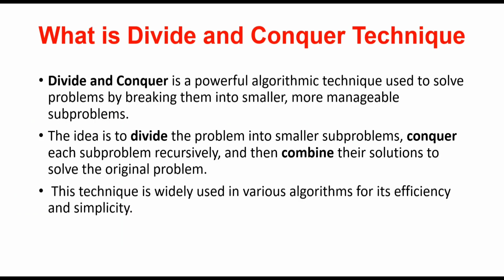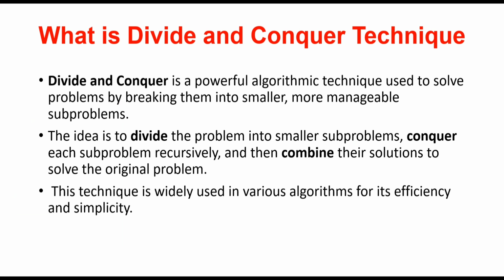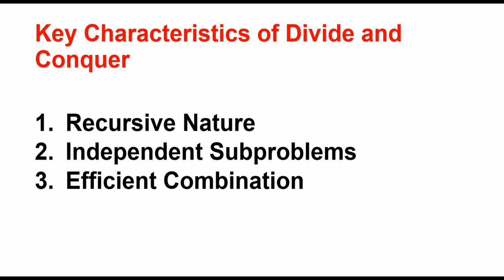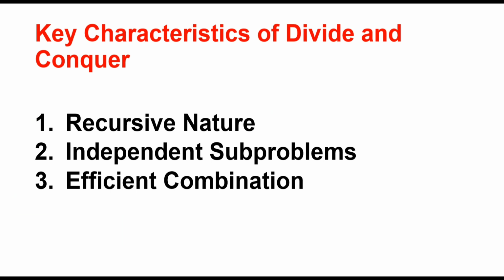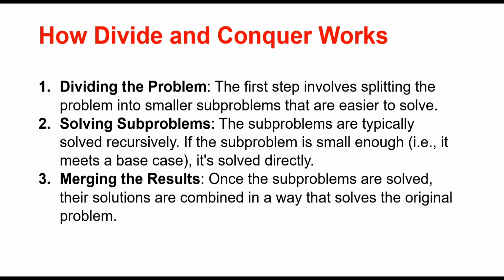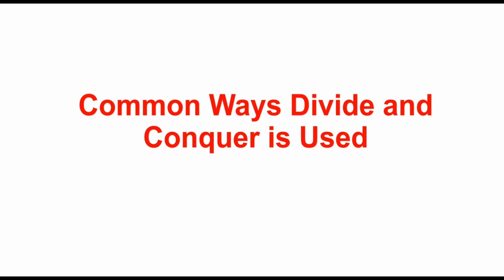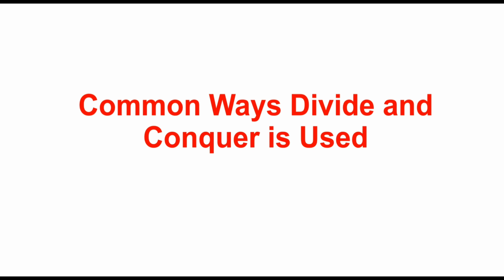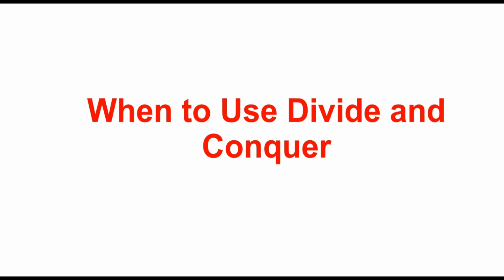Divide And Conquer General method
in this video we will learn divide and conquer technique in DSA